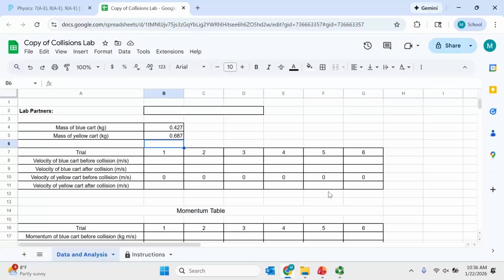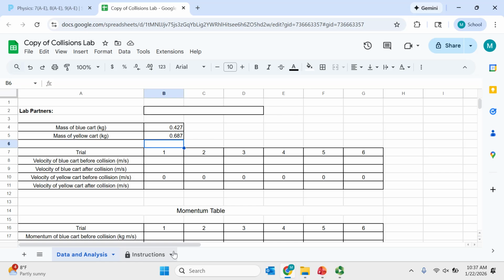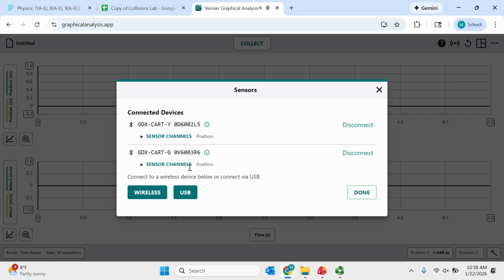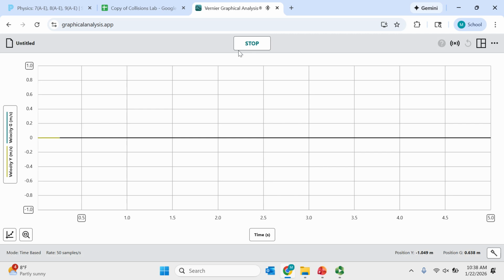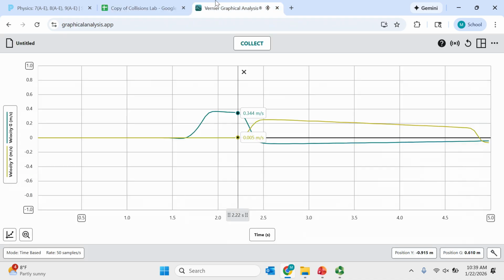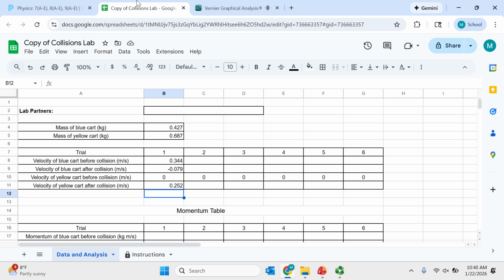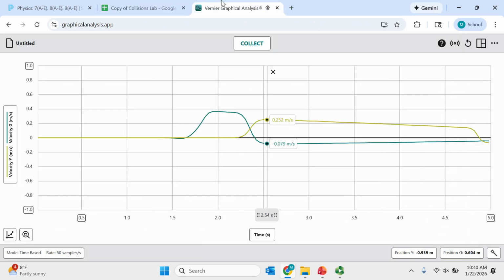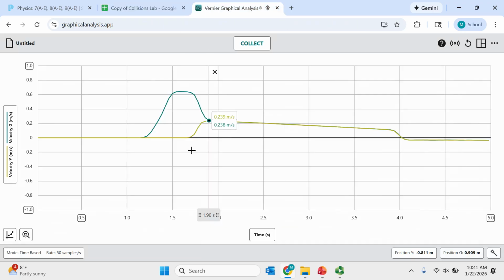Collisions Lab data collection default